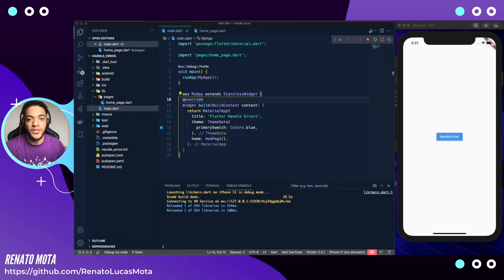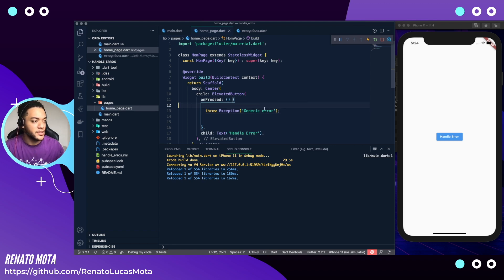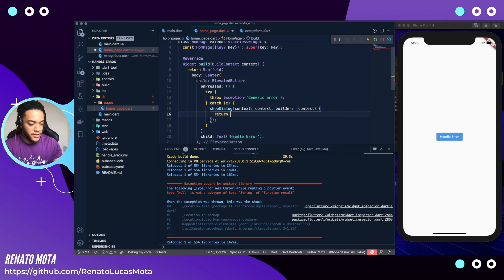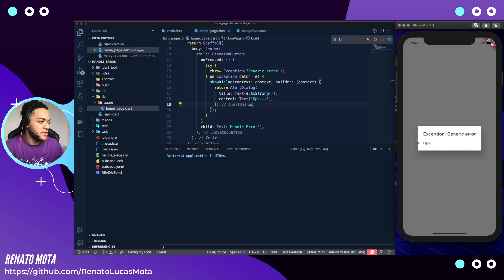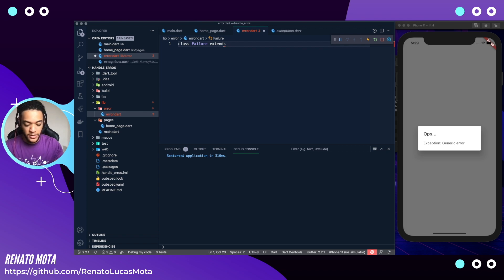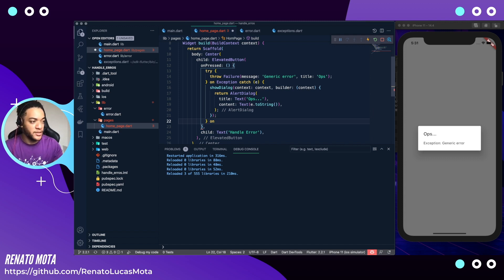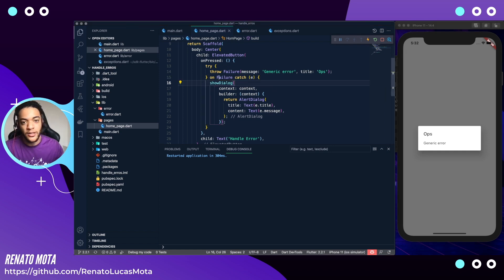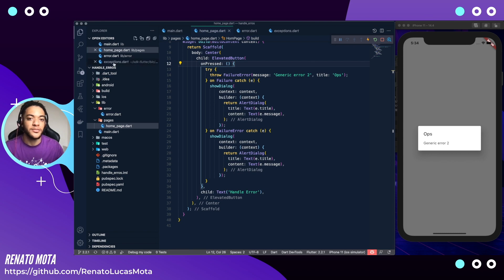How to Handle errors on UI in Flutter - (English)